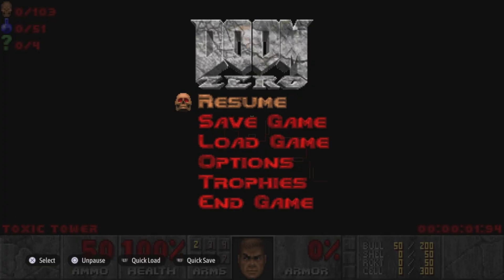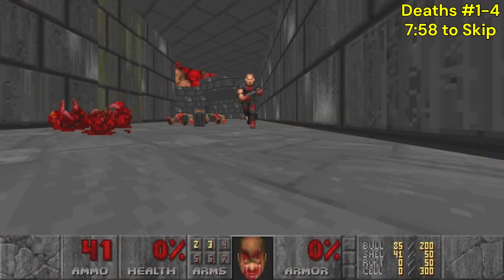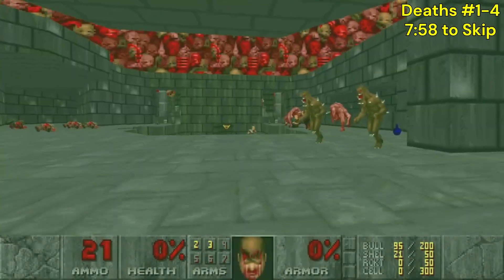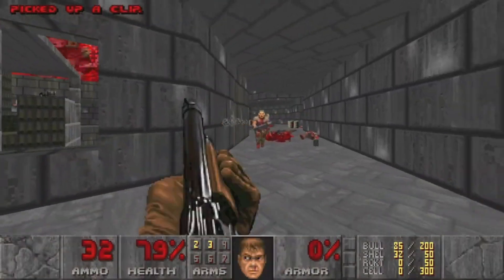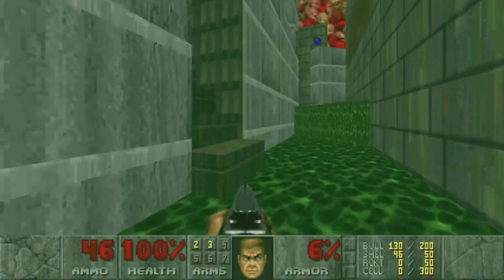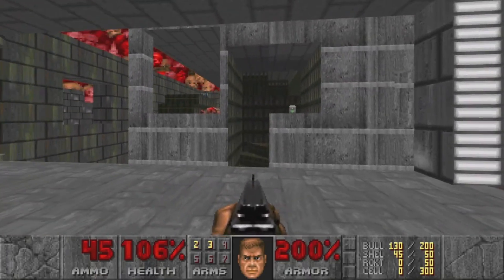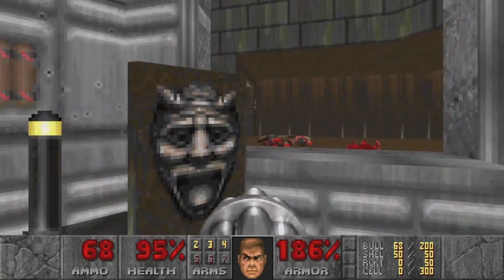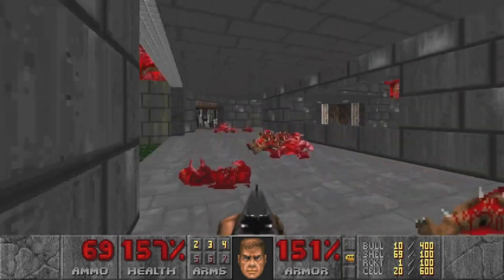Doom Zero - Doom 2 WAD - MAP02: Toxic Tower - Blind UV-Max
You voted on it and it's finally here!  Marking the 25th Anniversary of DooM II we have DooM Zero created by DASI-I (Christopher Golden of Iruka Software) in 2019.  This 32 Map MegaWAD acts as a 3rd successor to Final DooM in pairing with TNT: Evilution and Plutonia Experiment.  We start our journey with [Map02 - Toxic Tower]
Creator:  -- Christopher Golden / DASI-I ( @GTXDash )
Port: -- KexDooM (PS5)
Difficulty: -- Ultra Violence
Format: -- UV-Max
Thank you for supporting my channel. Donations are appreciated but NEVER required!

Timestamps:
Guided Walkthrough = 0:00
Deaths #1-4 = 1:51
Guided Walkthrough = 7:58
Secret #1 = 11:30
Guided Walkthrough = 12:00
Secret #2 = 13:18
Guided Walkthrough = 14:15
Secret #3 = 18:00
Guided Walkthrough = 18:50
Secret #4 = 20:15
Final Stretch = 20:46